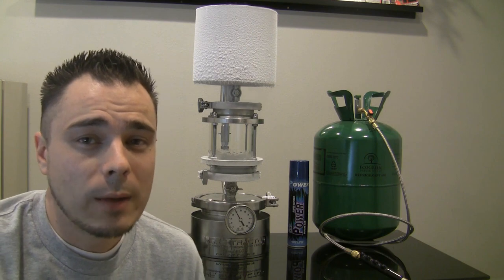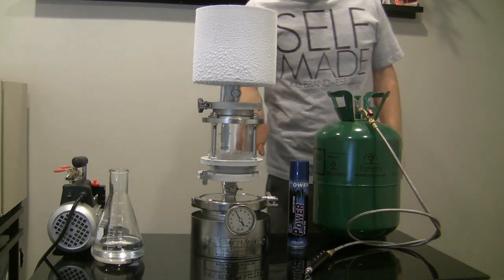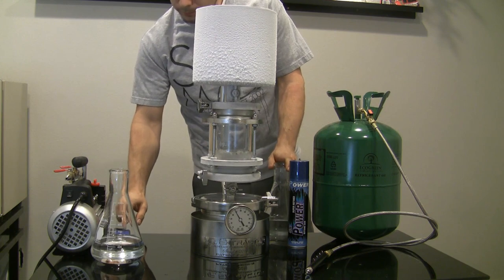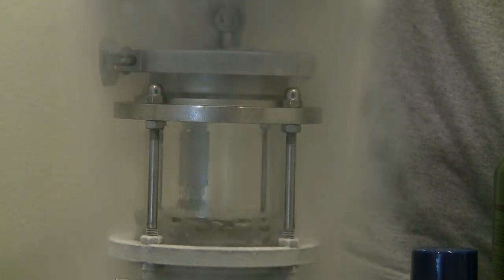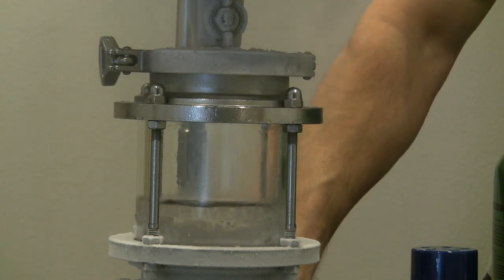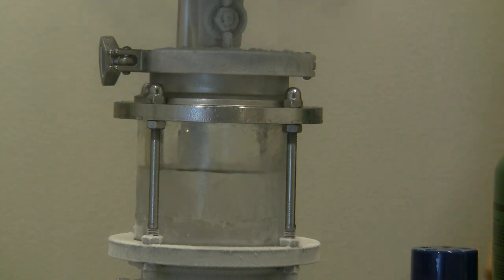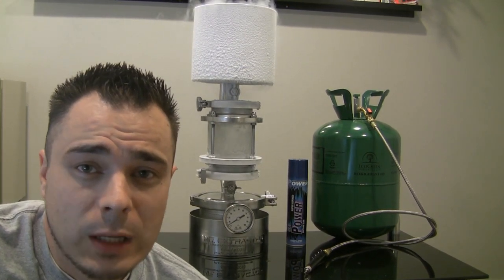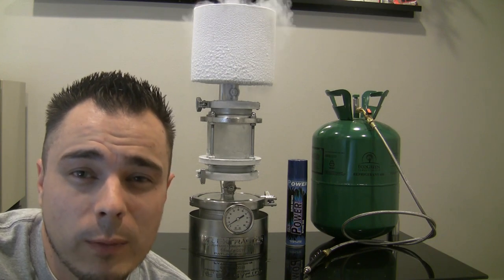Mr Extractor 6 Minute Timed Recovery HD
The best way to show you the speed Mr. Extractor recovers at is to show you here, in one take. Drew, Owner of Connoisseur Concentrates LLC and inventor of Mr. Extractor, walks you through the amazing recovery times Mr. Extractor can do for you. Compare our device to others available... You just add Dry Ice, Warm Water and a little bit of Alcohol. Turn one knob and Mr. Extractor does the rest. How does that compare to other devices on the market? No scales to weigh your tank, no huge coolers of ice, no HVAC pumps, tubes, cord, wires... Simple, efficient and amazingly fast.